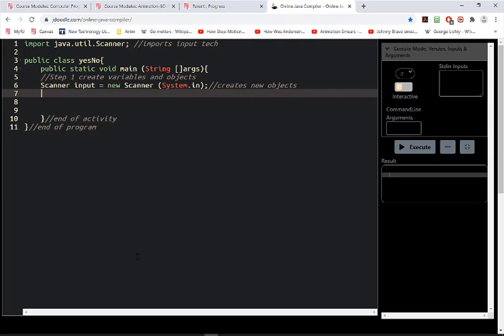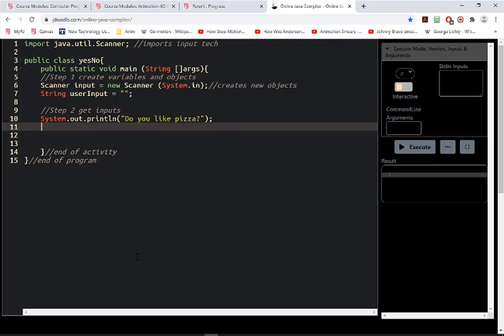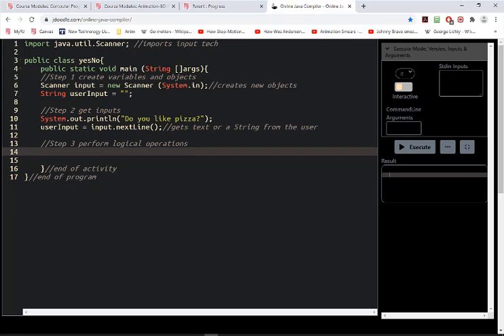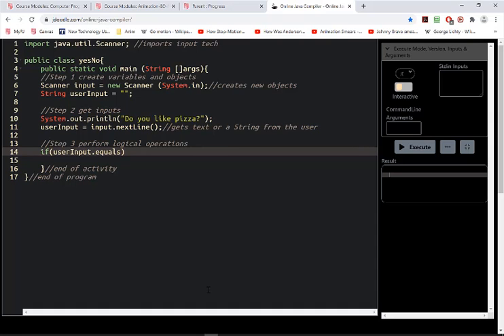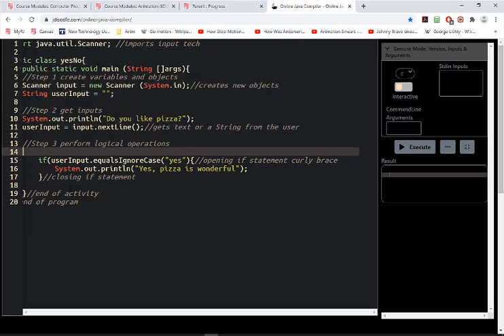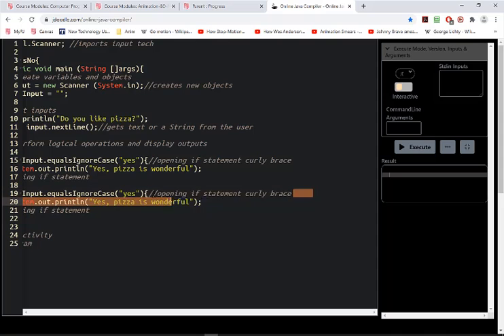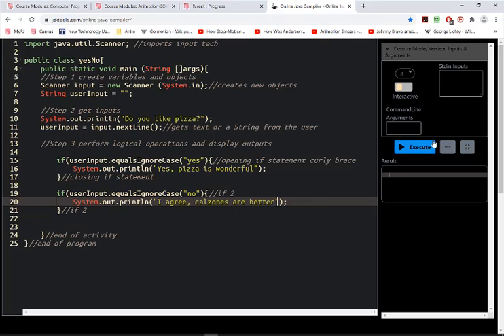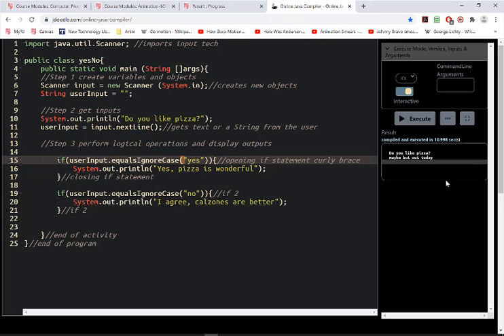Yes No If Statement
Java program using a Scanner to get user input that prints one of two possible messages depending on if the user types yes or no,